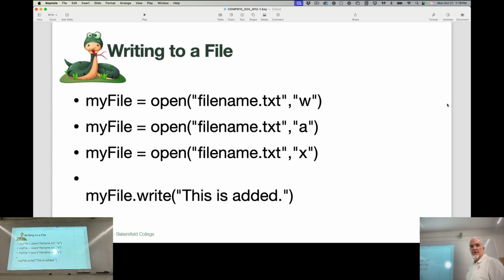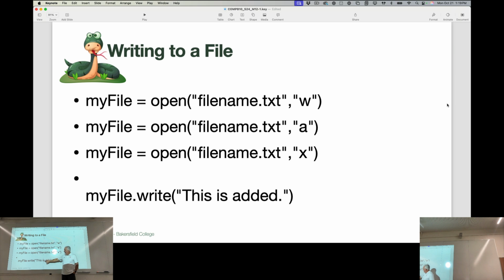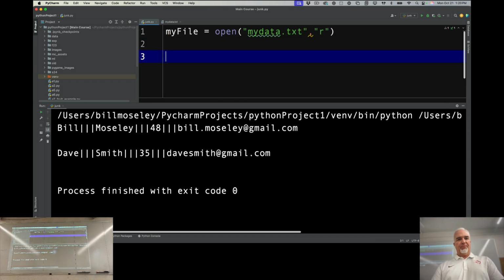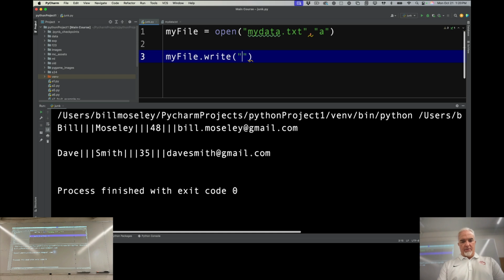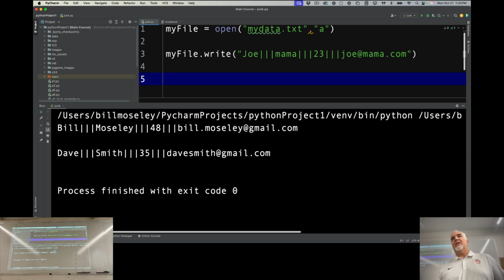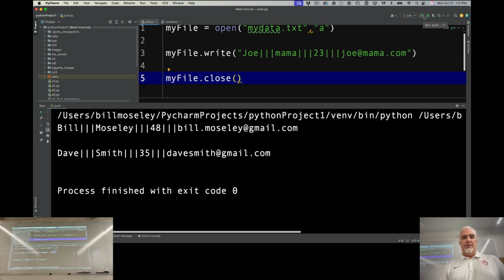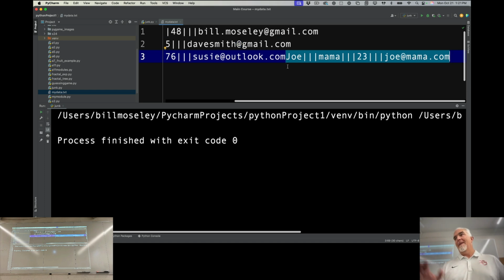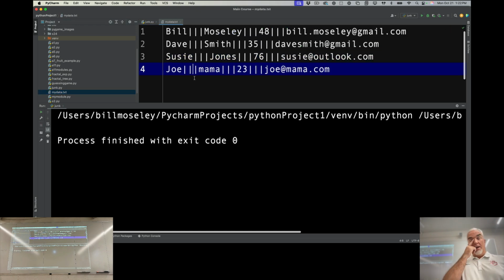Python (Fall 2024) Module 12-4: Writing to a File in Python